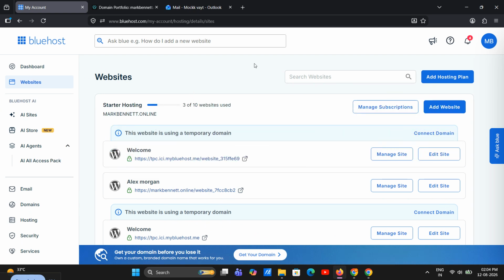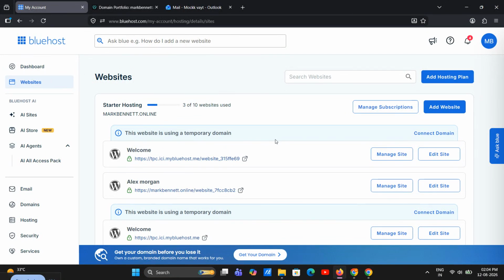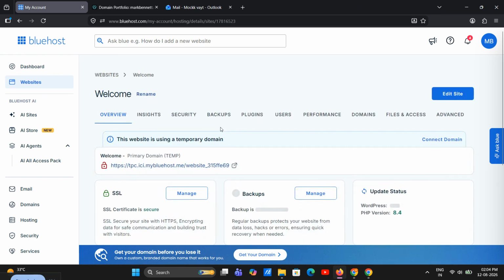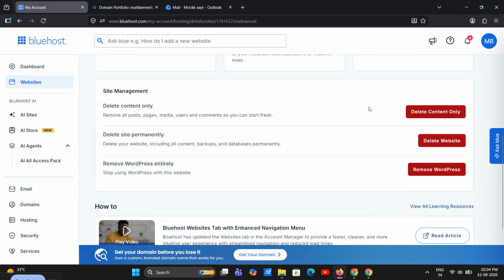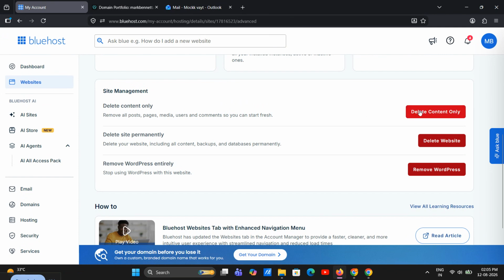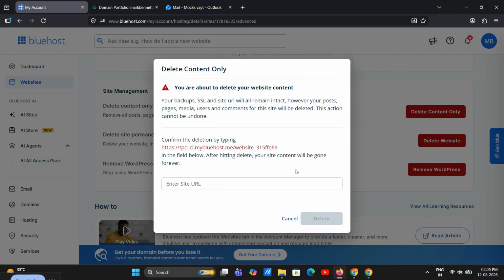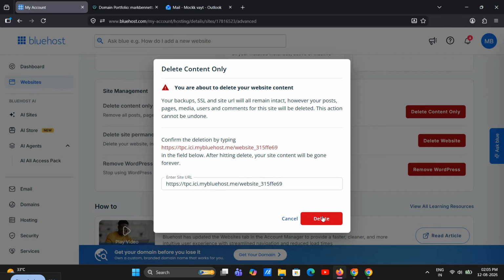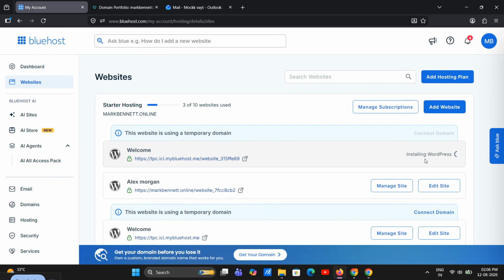How To Reset Bluehost Website (Easy Guide)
Learn how to reset a Bluehost website by deleting content only while keeping your site setup and domain intact. Follow this step by step guide to safely clear posts, pages, media, users, and comments.

🕚Timestamps:
0:00 Intro
0:19 Log In To Bluehost And Open Websites
0:45 Select The Website And Open Manage Site
1:06 Go To The Advanced Tab
1:20 Find Site Management And Choose Delete Content Only
1:54 Read The Warning And Confirm The Reset
2:18 Wait For Bluehost To Complete The Process

✍️What You'll Learn In This Video:
• How To Reset A Bluehost Website Without Deleting Your Domain
• How To Find The Websites Section In Bluehost
• How To Open Manage Site And The Advanced Tab
• How To Use Delete Content Only In Site Management
• How To Confirm Bluehost Website Content Removal Safely
• How To Rebuild A Fresh Website After Resetting

• Back Up Any Important Files, Pages, And Images Before You Reset
• Double Check You’re Editing The Correct Website If You Manage Multiple Sites
• Use Delete Content Only When You Want To Keep Your Domain And Hosting Setup
• Wait For The Reset To Fully Finish Before Reinstalling Themes Or Plugins
• Review The Warning Carefully Since The Removal Is Permanent